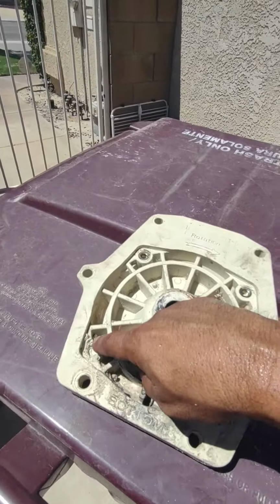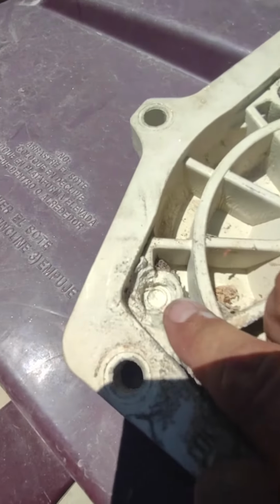motor getting stuck due to water leak